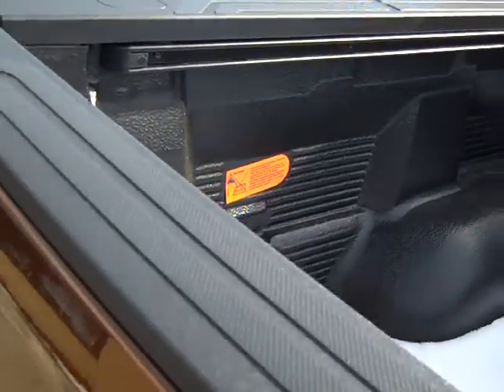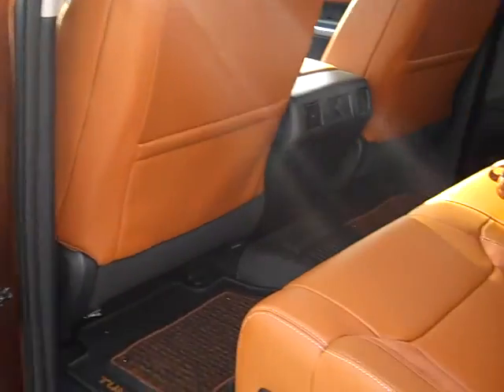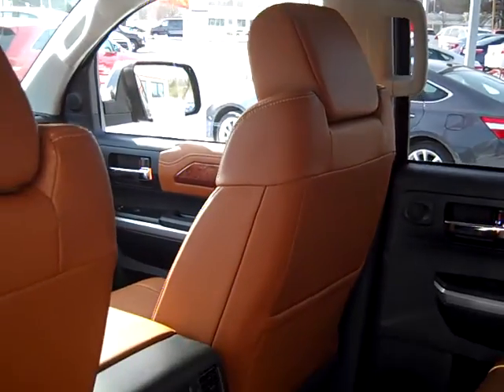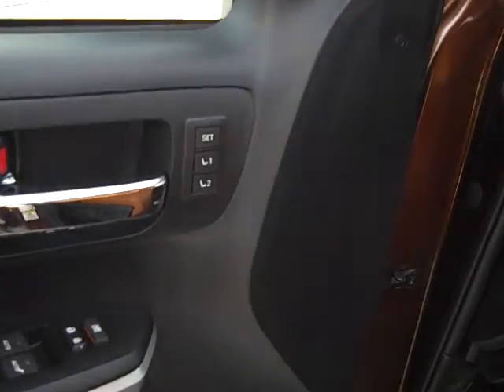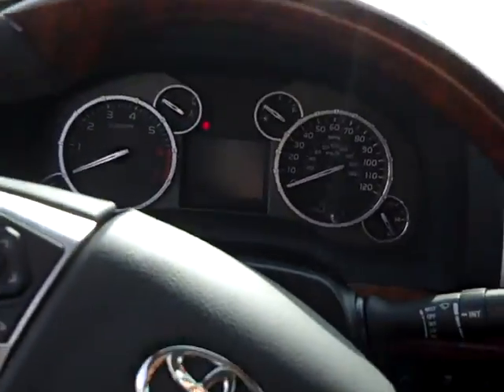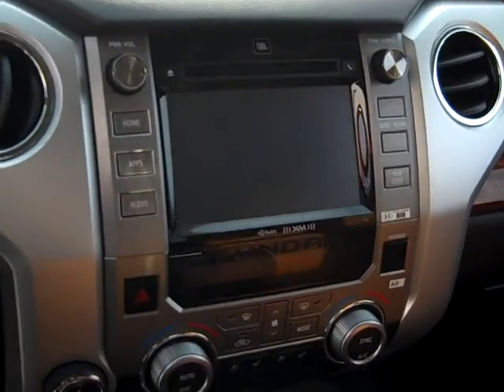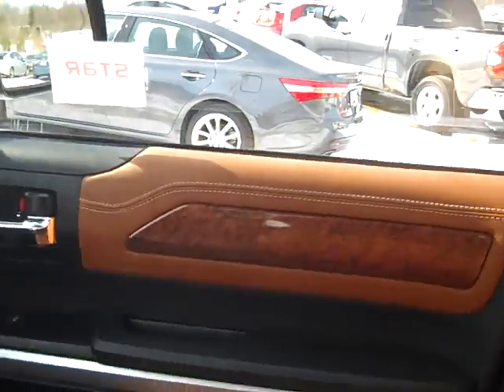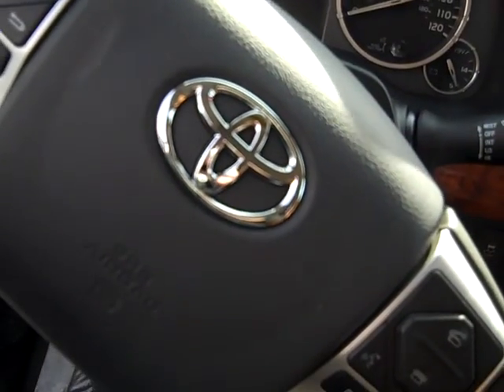Tim Treadway, sales professional at Summit Toyota of Akron, presents the 2014 Tundra.